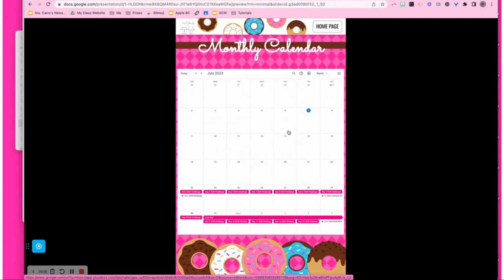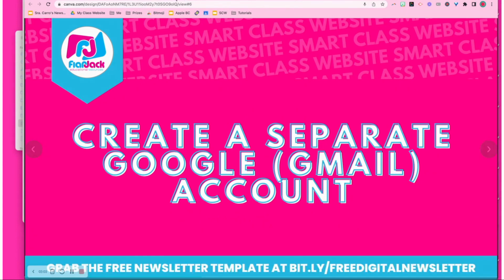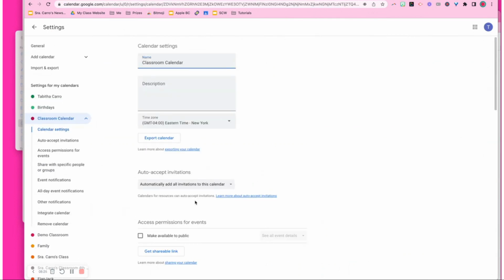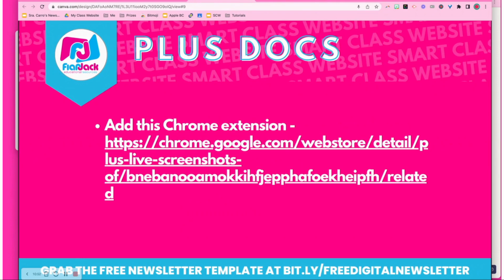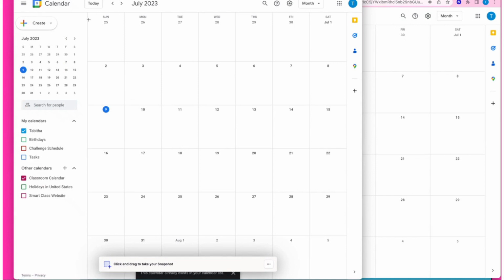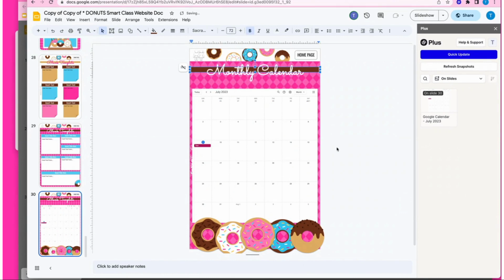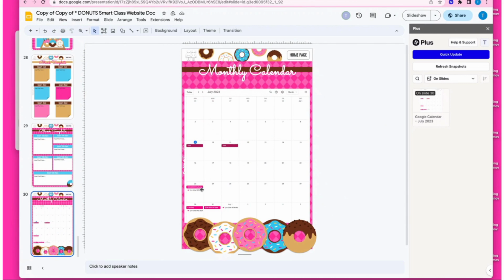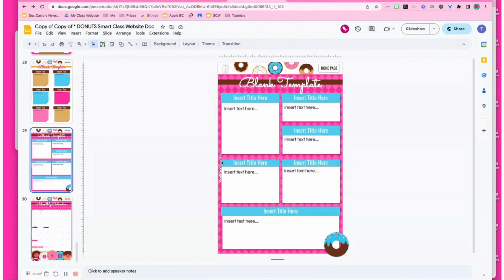🤯😱Embed your LIVE Calendar to Your Google Slides Presentations (and Smart Class Websites!)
Get your own Smart Class Website here (save 20% with code youtube20)

Hey guys, it's Tab from FlapJack! Have you ever wondered if it's possible to embed your live Google Calendar into a Google Slides presentation? Well, guess what? It's totally possible!

In this video, I came across an amazing platform that allows you to do it for free.

I'll show you an example of how it looks using a Smart Class Website. Whenever you update your Google Calendar, the presentation automatically updates too. It's like a live screenshot!

Before we dive in, make sure to grab my free digital newsletter for a hands-on experience Just duplicate a page and insert your calendar.

Step by step, I'll guide you through creating a class Google Calendar, setting up a separate Gmail account, making your calendar public, and more.

We'll use the Plus Docs platform to capture snapshots of your calendar and insert them into your Google Slides. It's an incredible tool!

So, join me and let's explore this amazing integration.